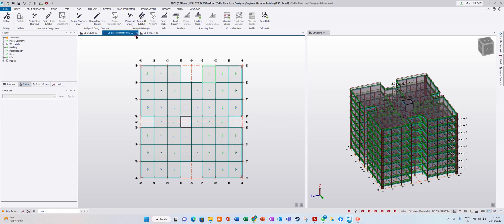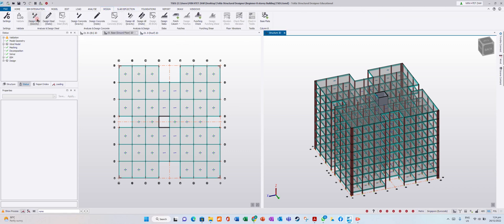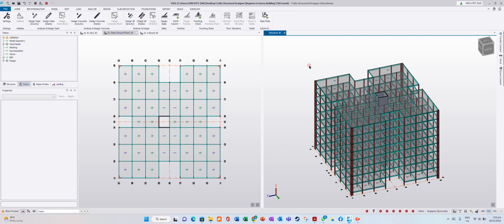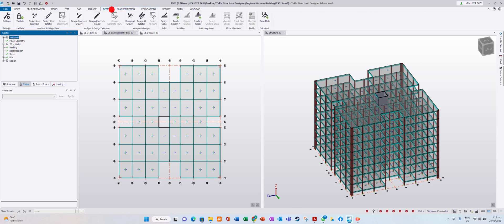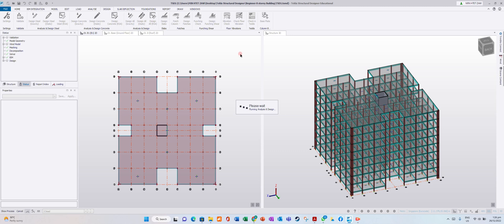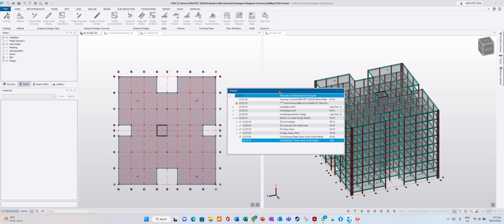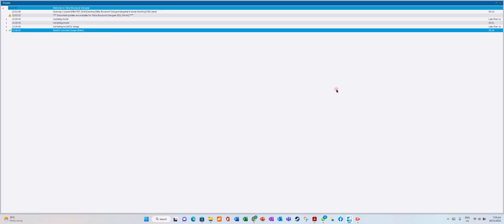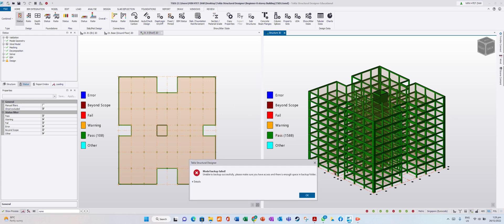Part - 12 Analyse and Design Concrete Building Members (Tekla Structural Designer RC building)